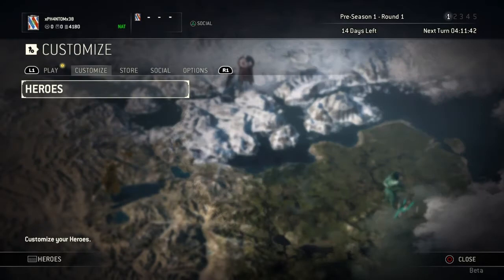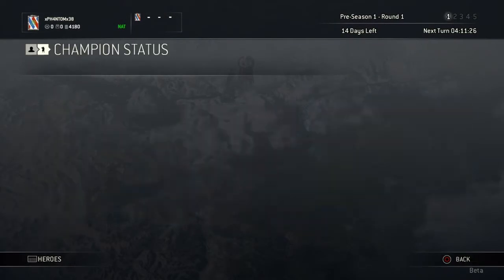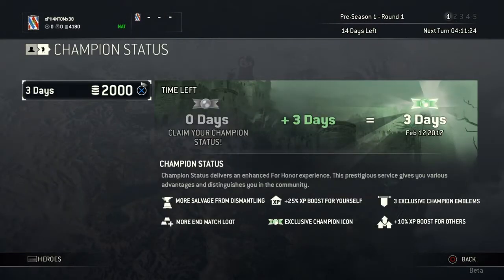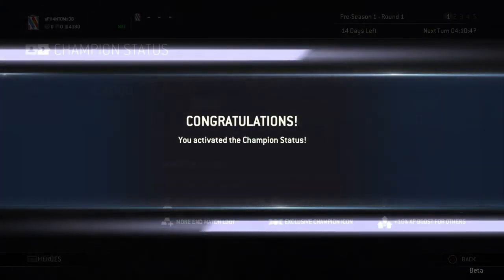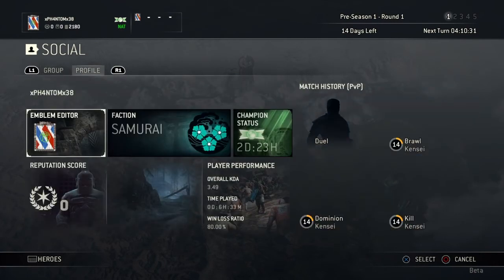For Honor | how to get the champion ribbon